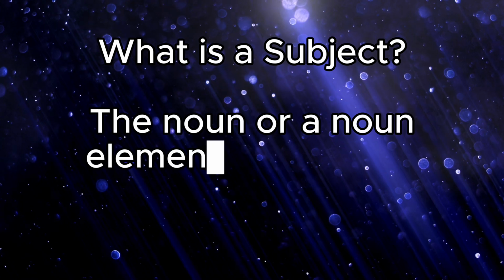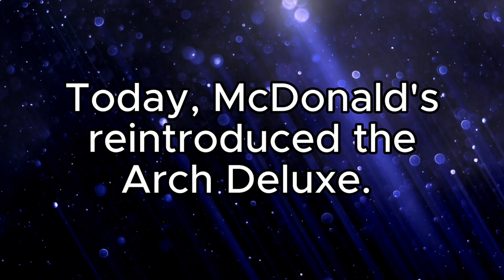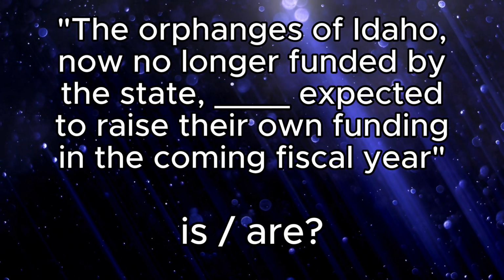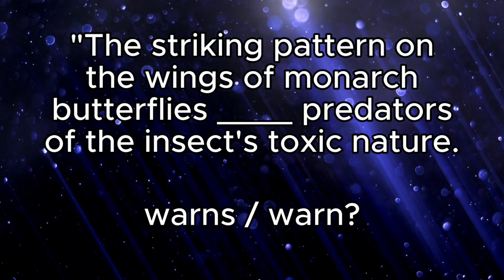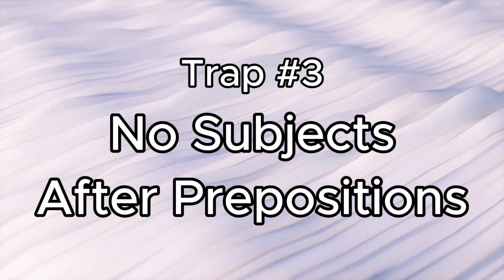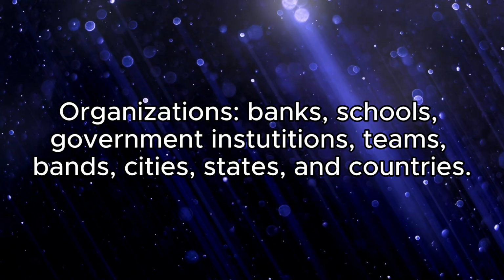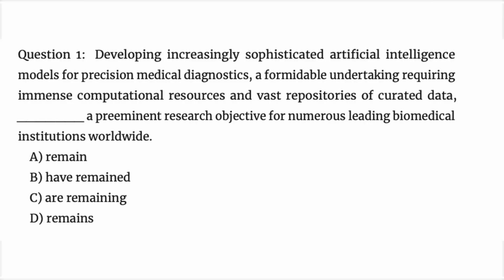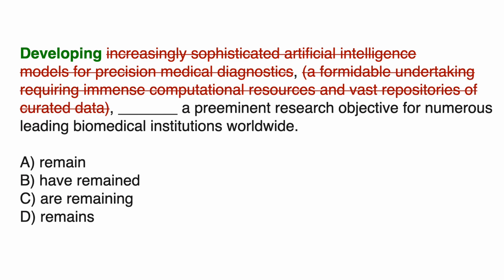SAT Grammar: Lesson 3. Subject-Verb Agreement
In this video, we learn ALL about subject verb agreements, including the traps that SAT sets to trip you up!